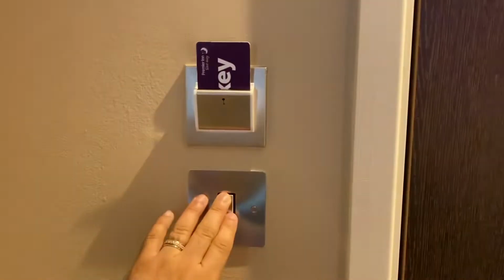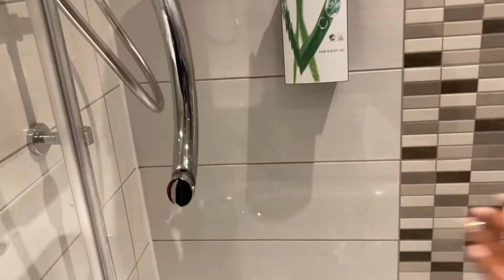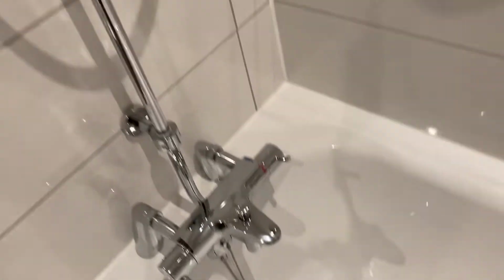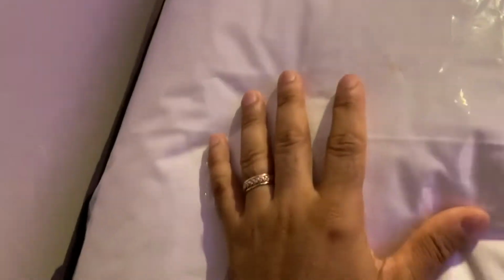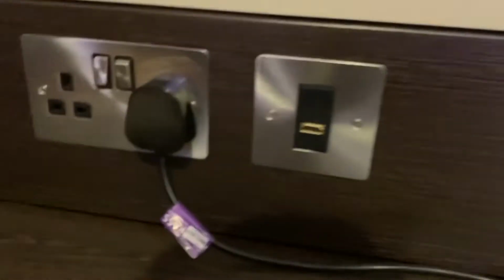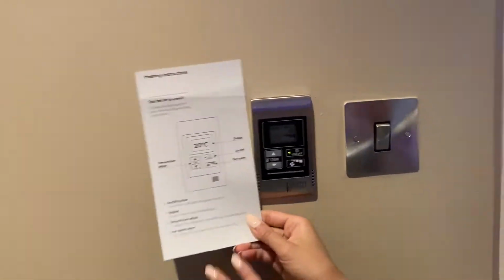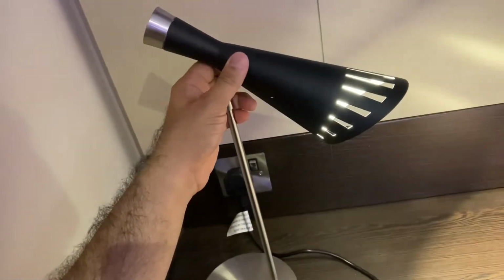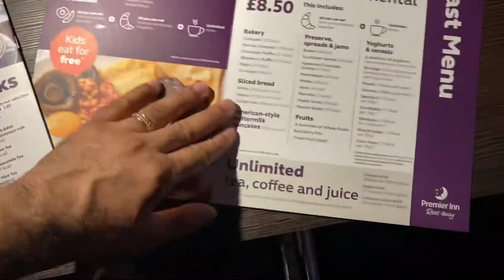Trip to England 2022 part 11